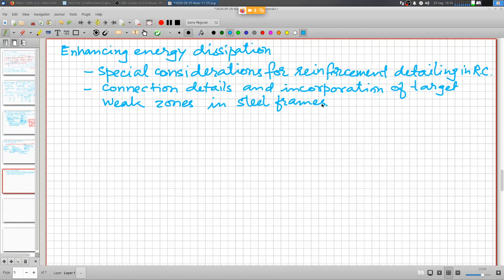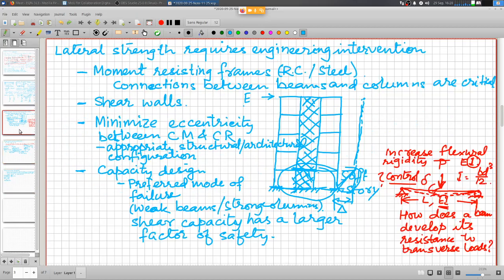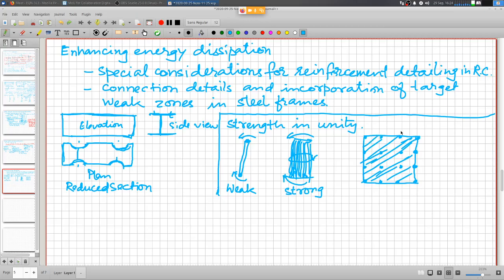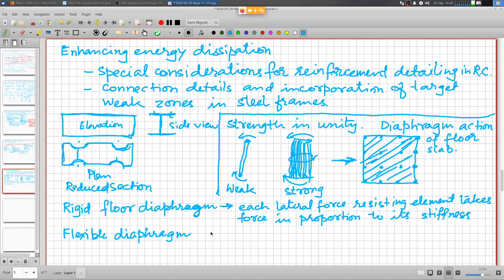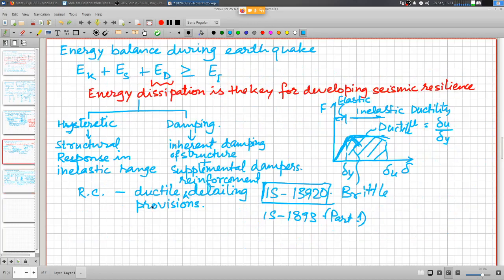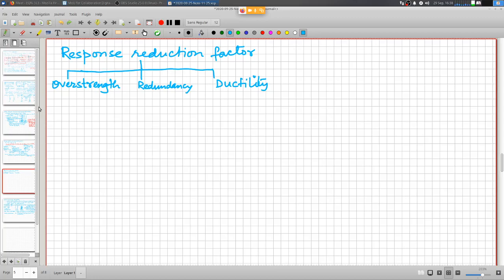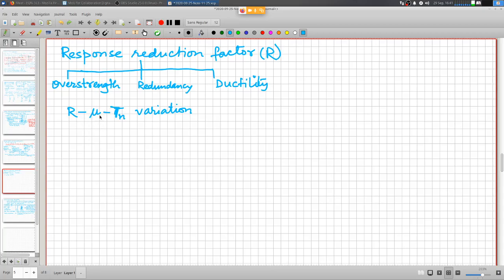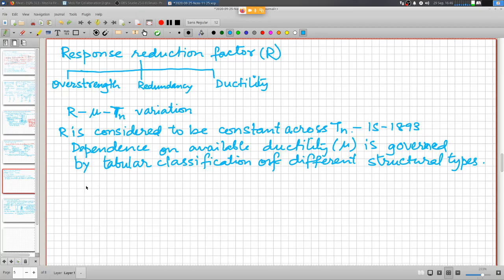Developing Lateral Strength - 02